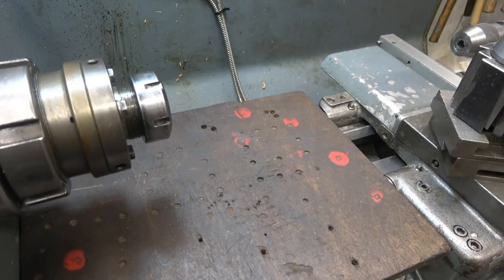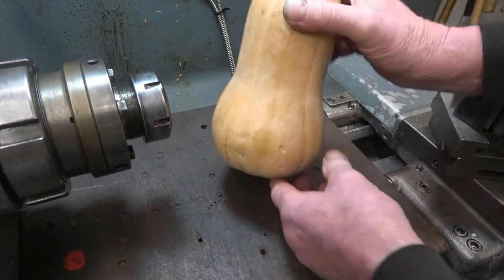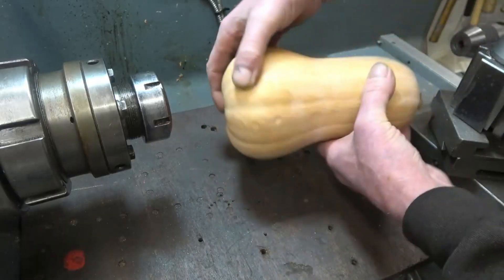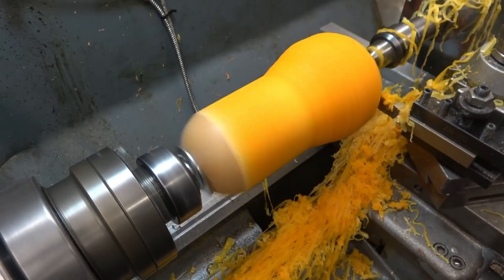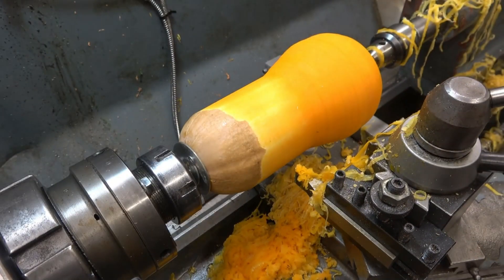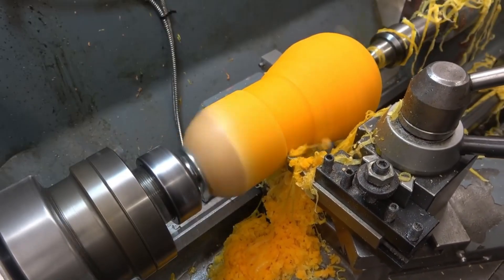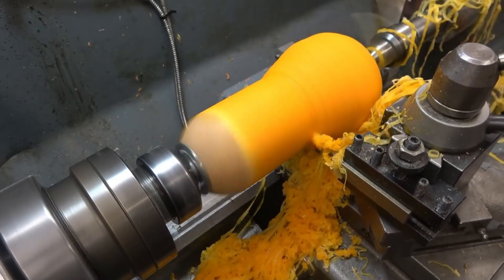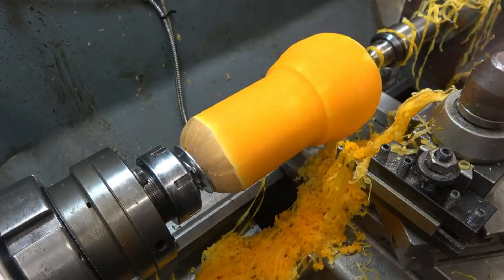SNNC 625 Organic Machining